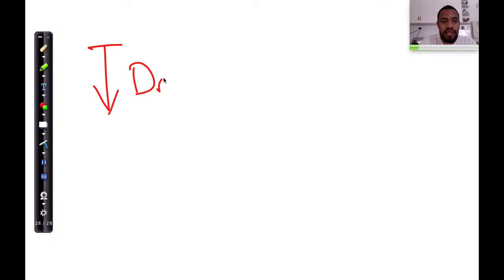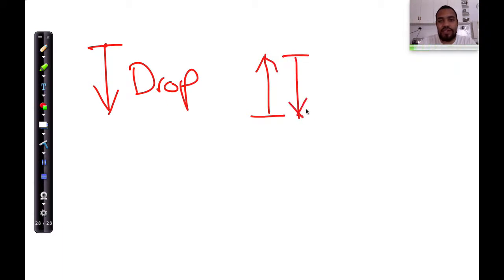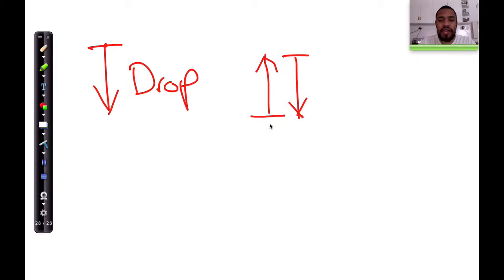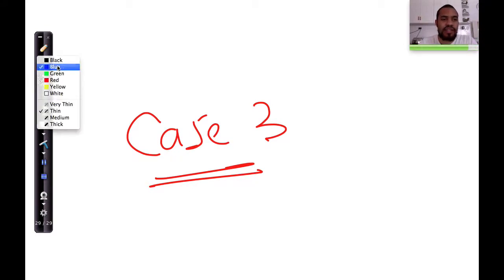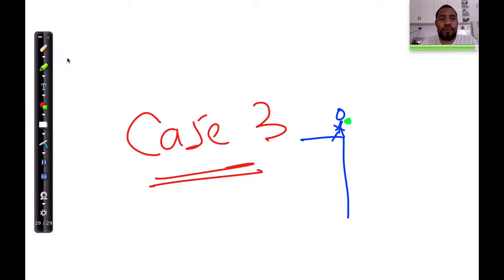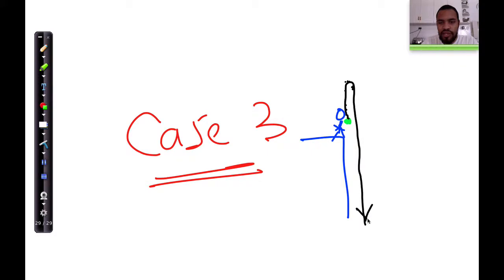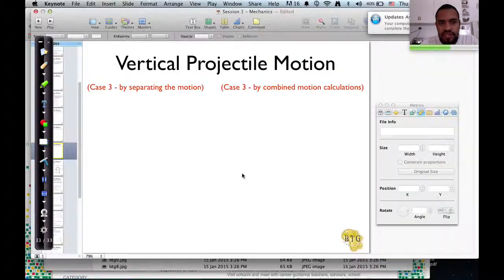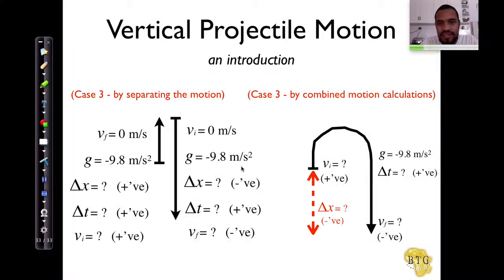VPM 04 Case 3 Hot air balloon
Vertical Projectile Motion - Case 3 Example of a hot air balloon type